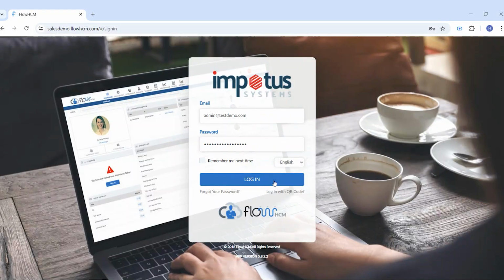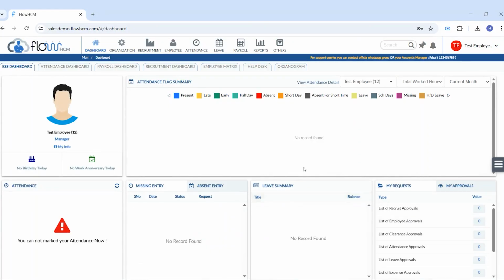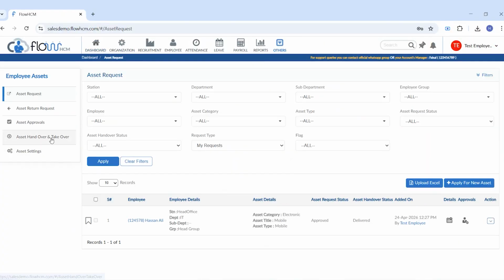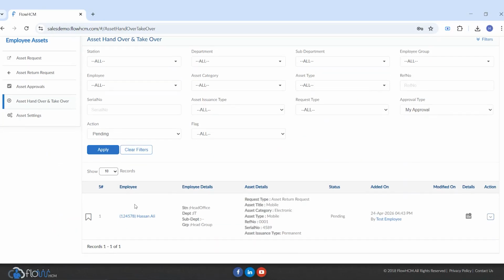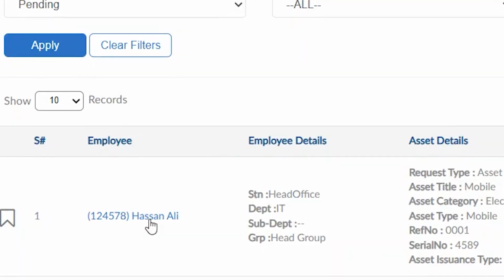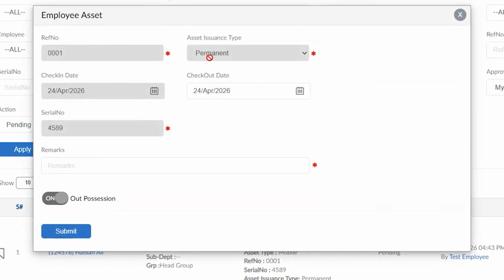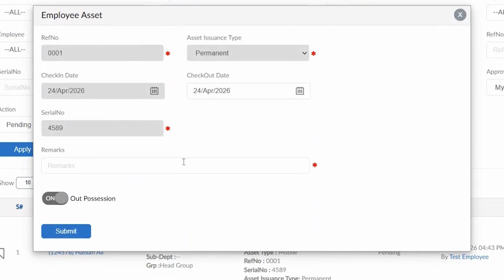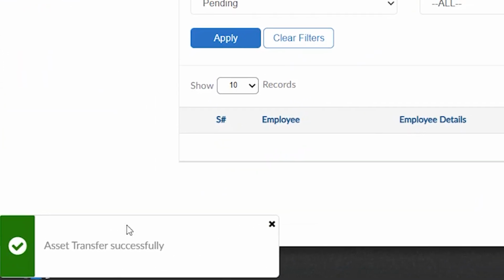How to Takeover Requested Asset in FlowHCM | HRMS FlowHCM (English)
In this video, you will learn how to Takeover Requested Asset in Employee Assets Module | HRMS FlowHCM (English Tutorial)